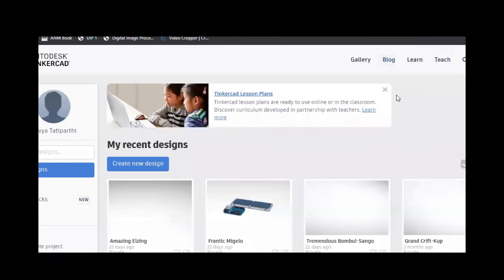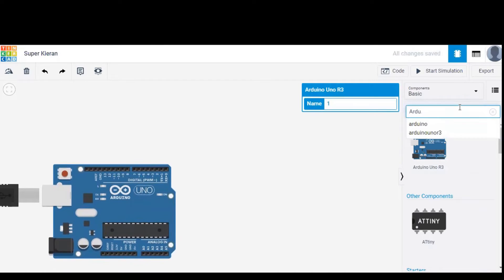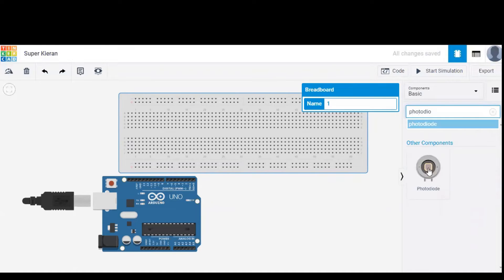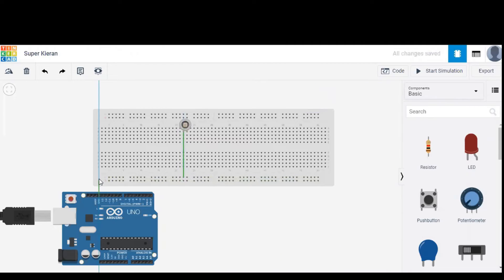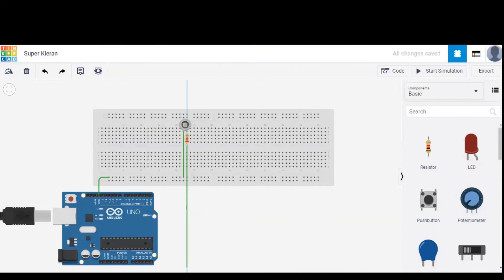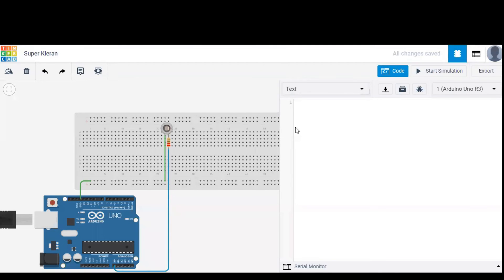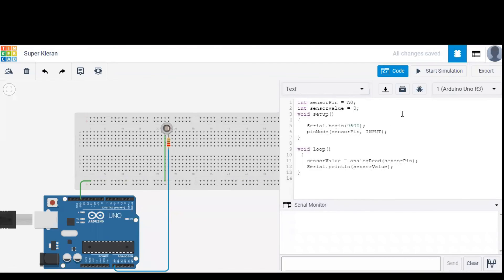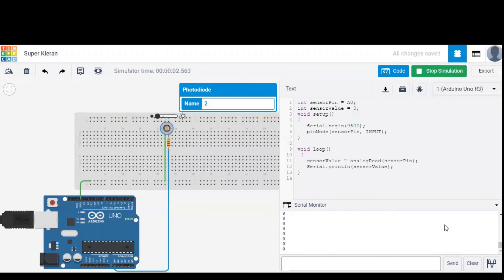Interfacing Photodiode with Arduino || How to connect a Photo-diode with Arduino || Arduino Projects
Photodiode working and circuit connection and you will see the changes in the sensor values when the light intensity increase.

Project By - Navya Tatiparthi